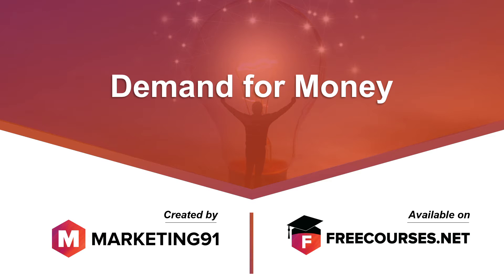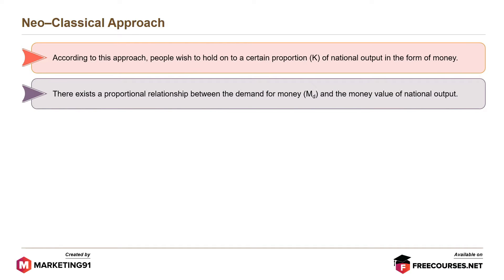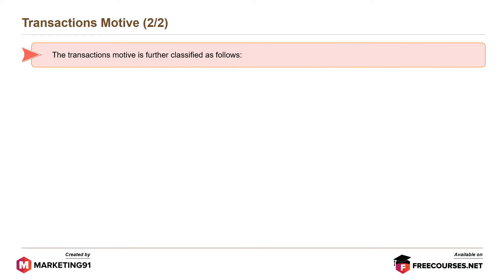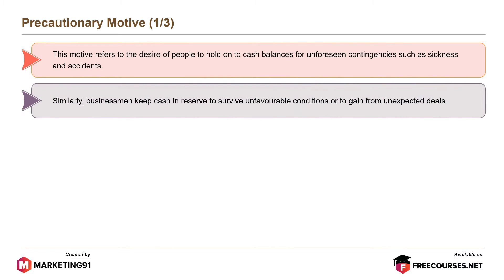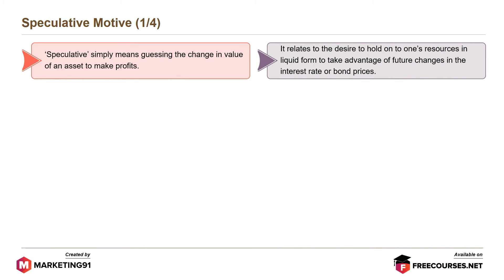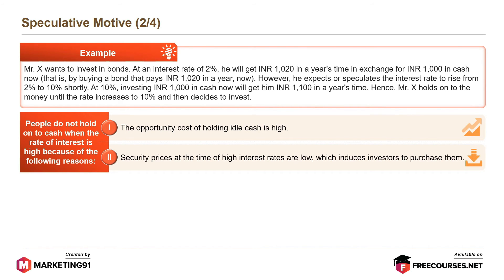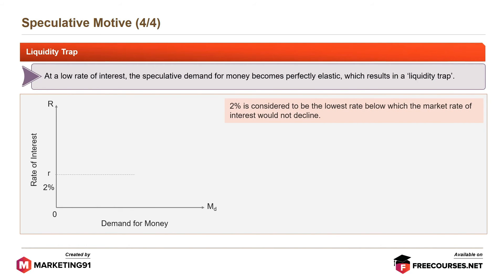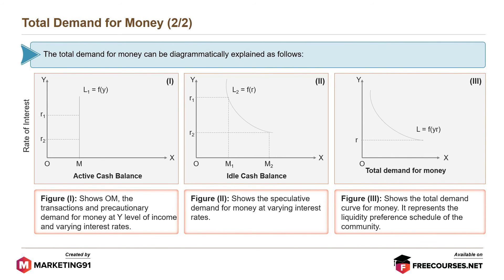Demand for Money | Keynesian Theory | Total Demand for Money | (Economics - 9)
Demand for Money refers to the reason that urges a person to desire a specific amount of money.

Demand for Money includes financial assets in the form of money like bank deposits and cash.

Classical Approach

The demand for money by individuals is for economic transaction purposes like a means for payment.

Neo-Classical Approach

Individuals wish to hold on to a specific portion of national output in the form of money. Neo-Classical Approach Studies intergroup and group behaviours, supervision and motives and is a reflection of both human relations and behavioural science.

Keynesian Theory of Demand for Money

The Keynesian Approach of Demand for Money is based on two functions Medium of Exchange and Store of Value.

The three motives for holding money are

1. Transactions Motive

Refers to the demand for money by individuals in all types of transactions. The amount of money held for transactions depend on the level of income, time interval, price level and volume of employment

2. Precautionary Motive

The Precautionary Motive is influenced by the level of income.  It refers to the desire of an individual to hold on to cash balances for unforeseen incidents.

3. Speculative Motive

This refers to the desire of a person to hold onto resources in liquid form to take advantage of future changes in bond prices or interest rates.

Total Demand for Money

Total Demand for Money refers to the composite demand that includes transactions, speculative and precautionary demands for money.

Determinants of Demand for Money

1. Price Level

The demand for money depends upon the price level

2. Income

The transactions and precautionary demand for money depends upon income

3. Interest rate

The demand for investment depends on the interest rate

4. Velocity of circulation of money

The demand for money and the velocity of its circulation is inversely related

This video is on the demand for money and has the following sub-topics

Time Stamps

0:00 What is the Demand for Money?
00:34 Classical Approach
01:23 Neo-Classical Approach
02:04 Keynesian Theory of Demand for Money
02:27 Transactions Motive
04:03 Precautionary Motive
05:30 Speculative Motive
08:54 Total Demand for Money
09:53 Determinants of Demand for Money